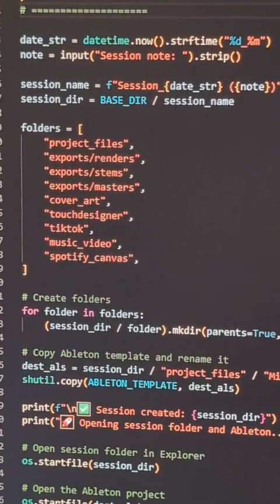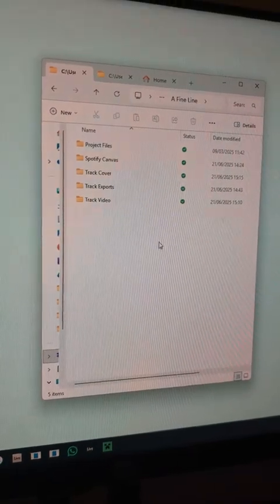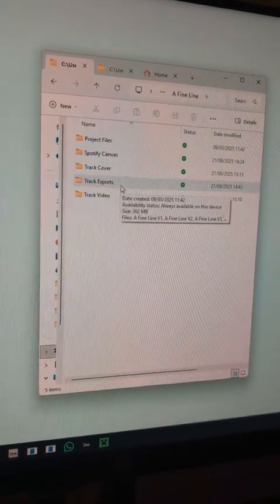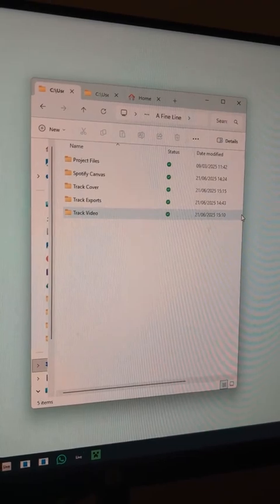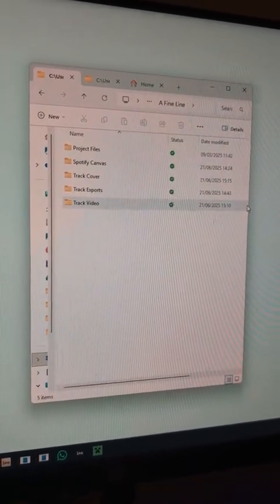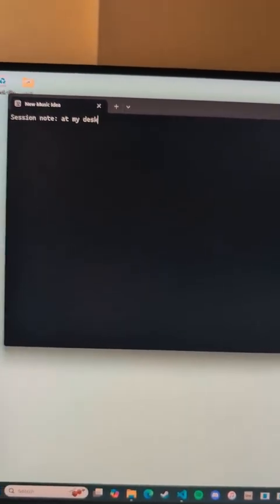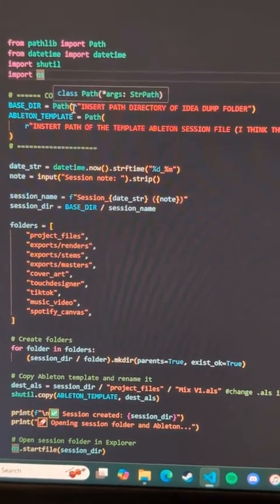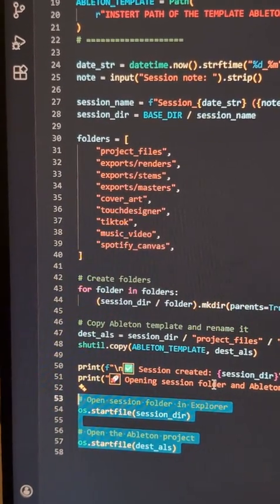Music Production Automation Using Python